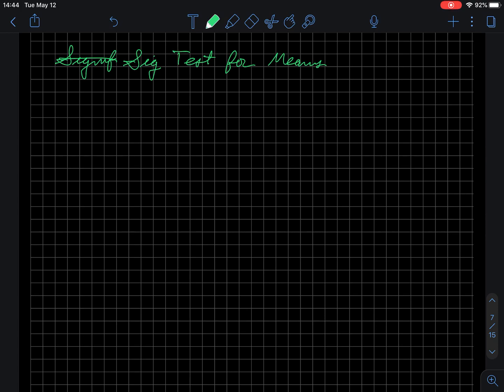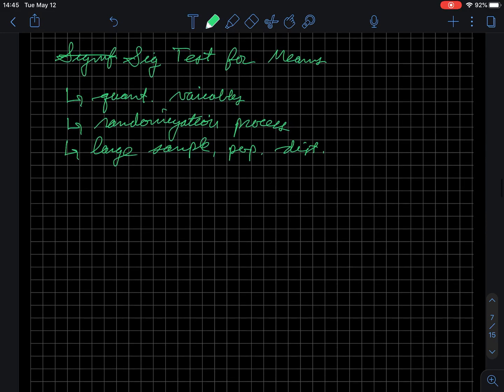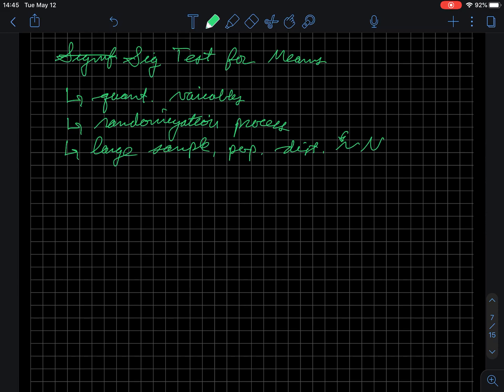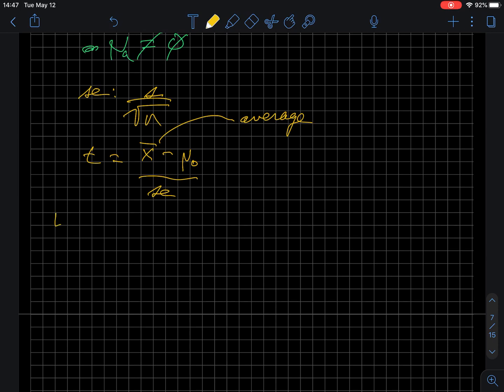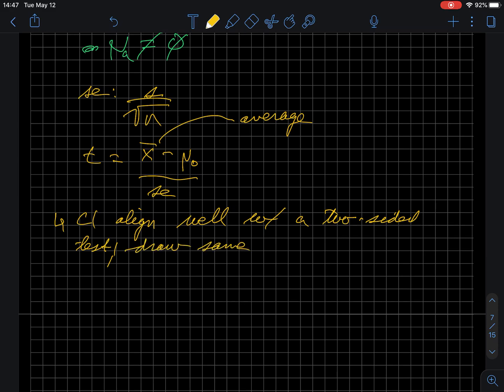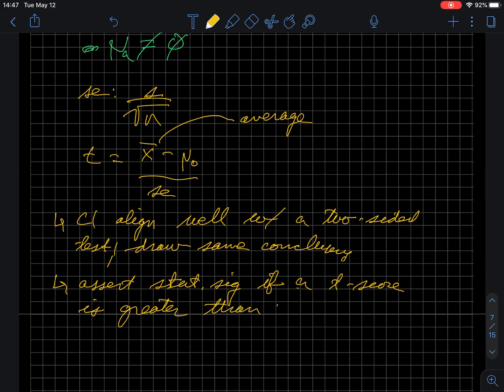CJUS 312 - Module 5 Part 5